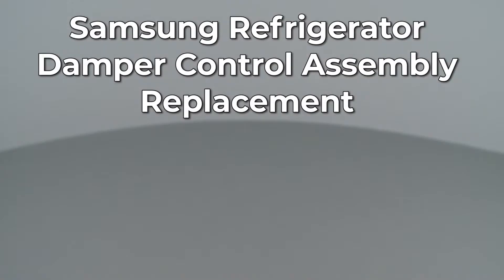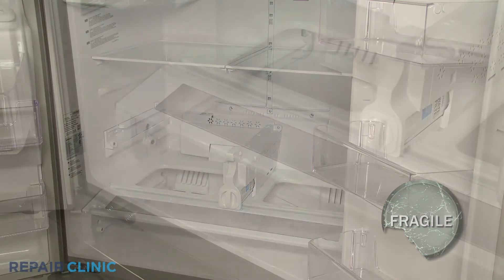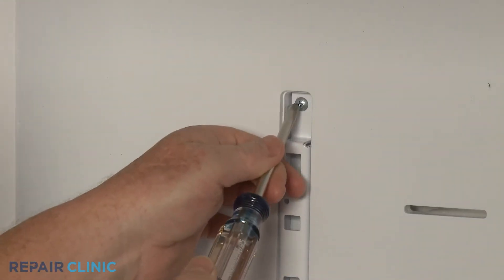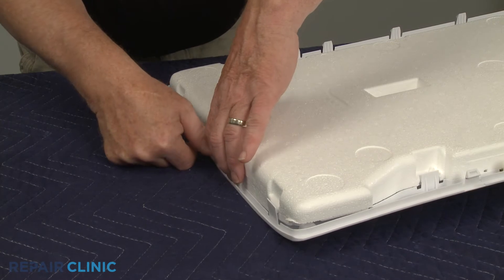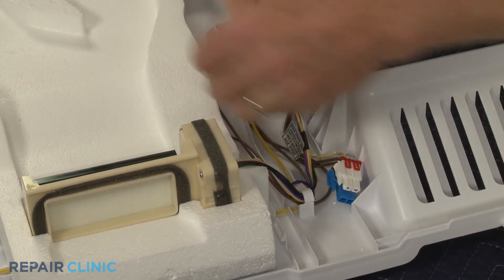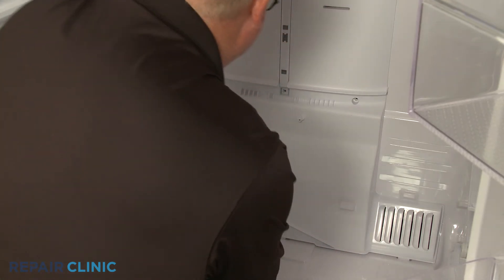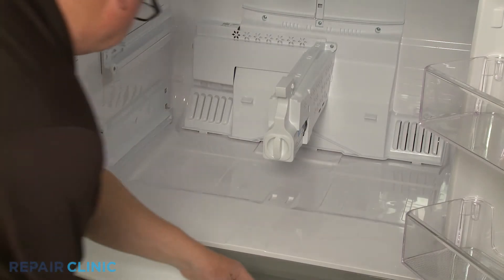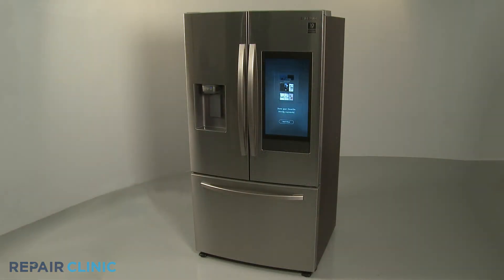Samsung Refrigerator Damper Control Assembly Replacement DA31-00043E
This video provides step-by-step repair instructions for replacing the damper control assembly on a Samsung Refrigerator (Model RF27T5501SRAA51). The most common reason for replacing this part is if the refrigerator or freezer temperatures are off.

Samsung